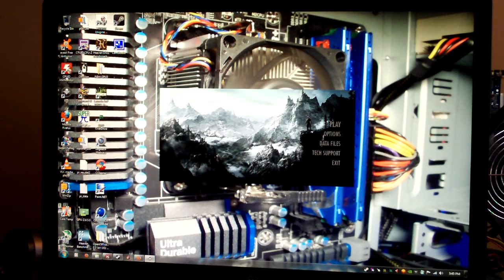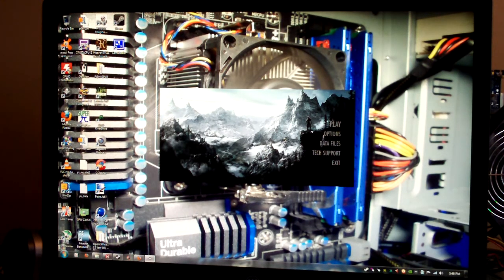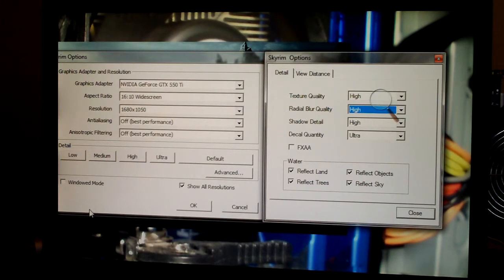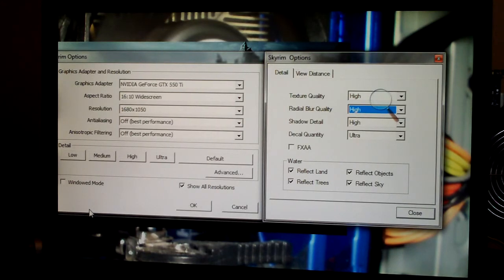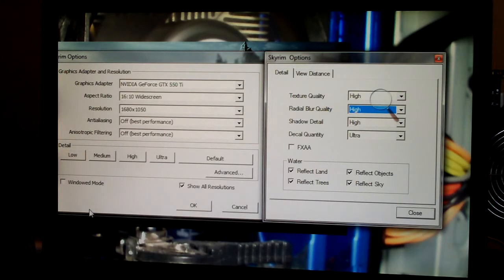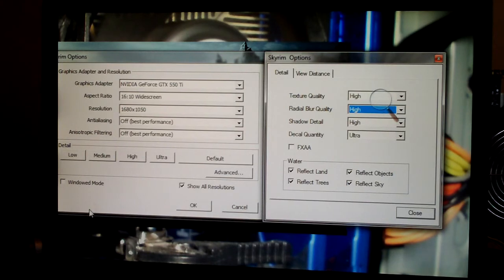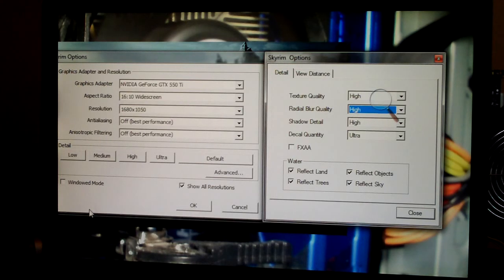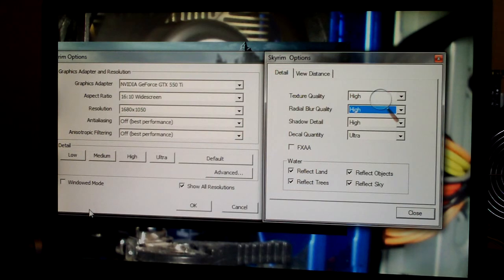AMD Gaming Computer: Skyrim Settings